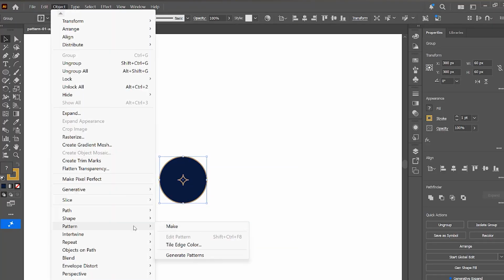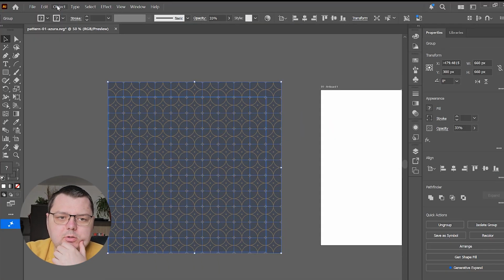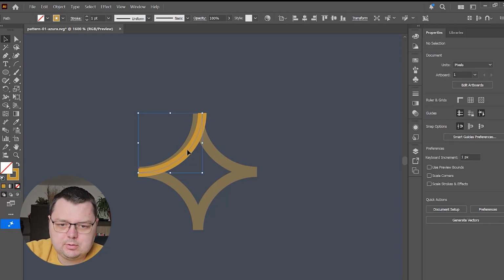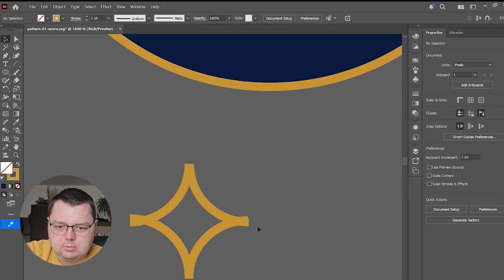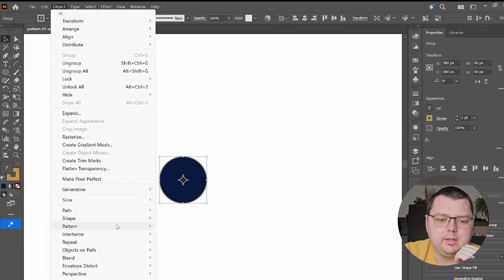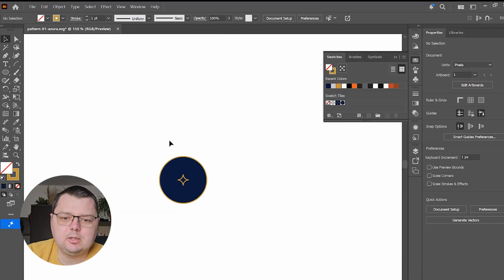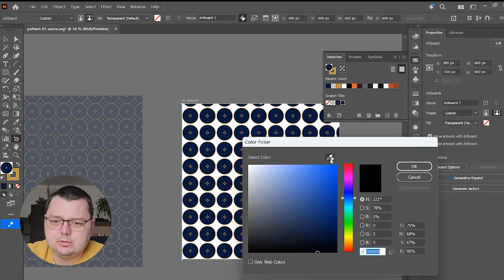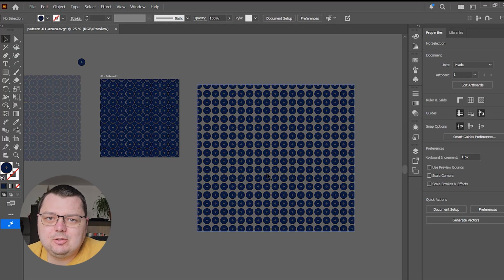How to make a pattern in Adobe Illustrator